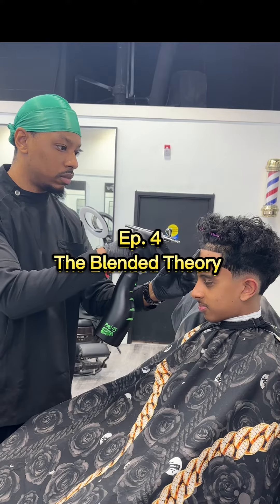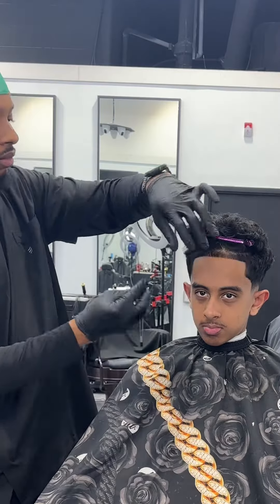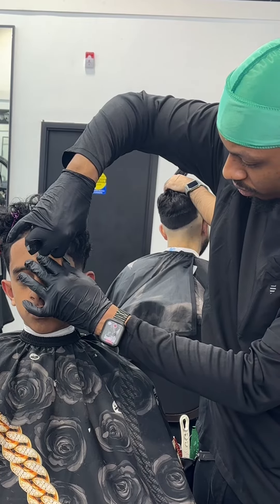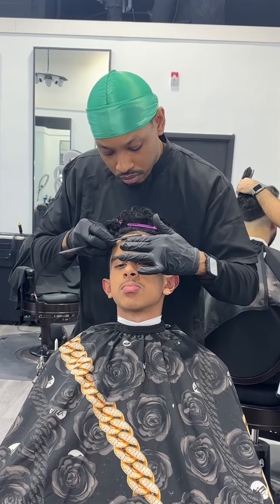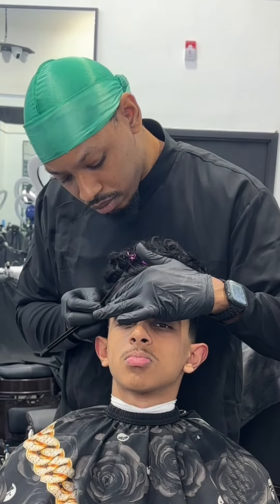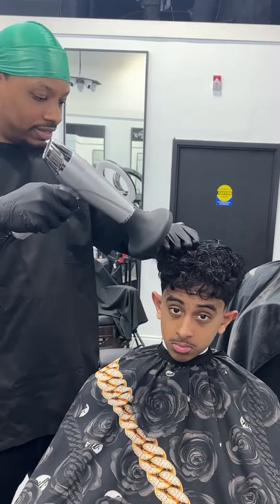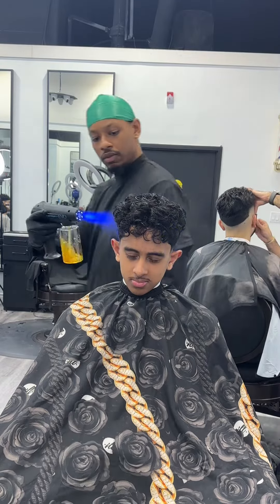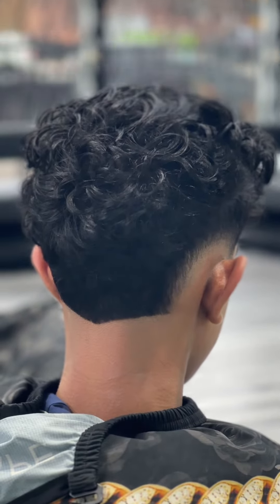The Blended Theory Ep. 4 - movie day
RH Blends
Training and Mentorship Program⬇️
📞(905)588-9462